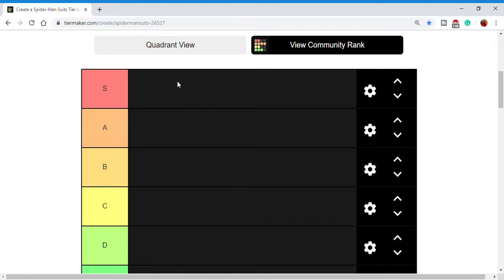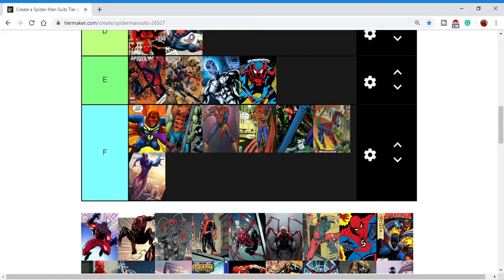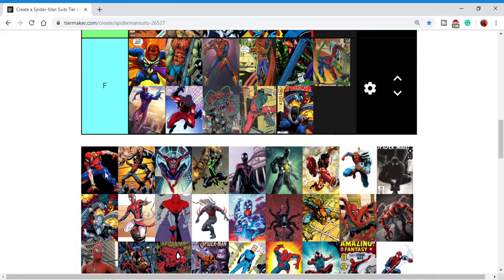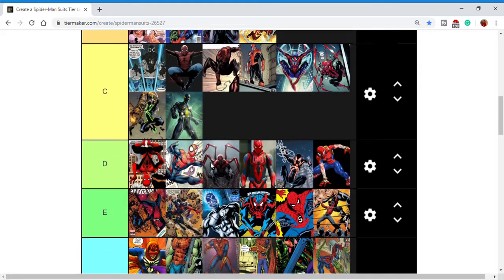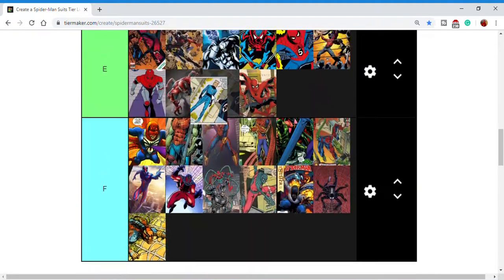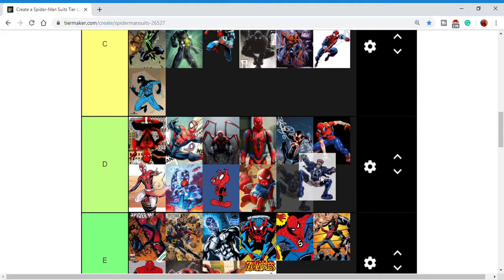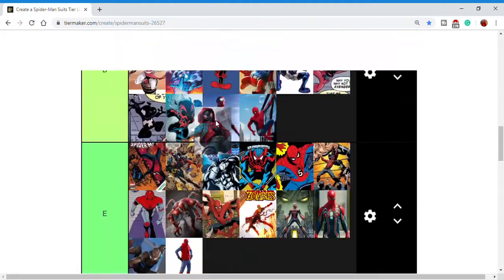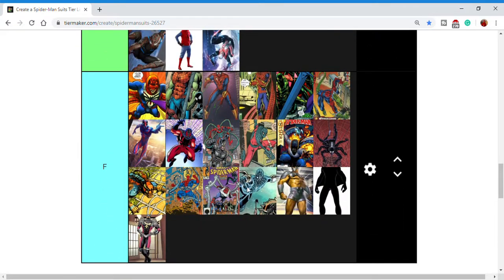Spider Man Suits Tier List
i rank Spider-Man suits